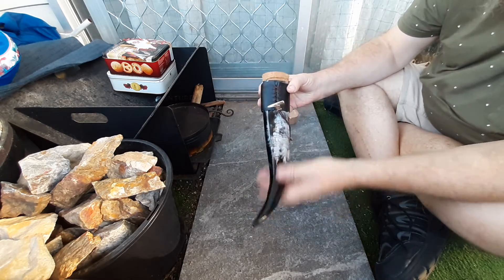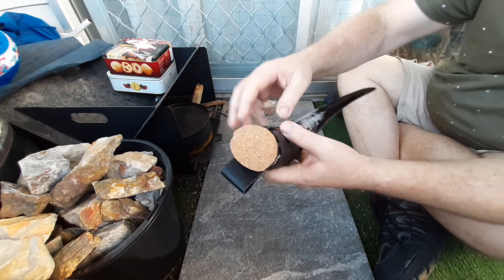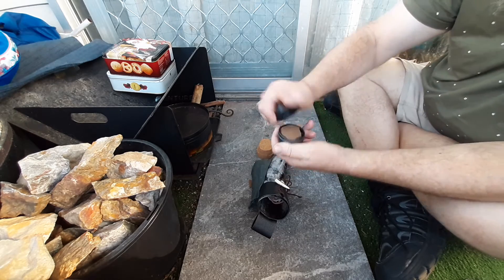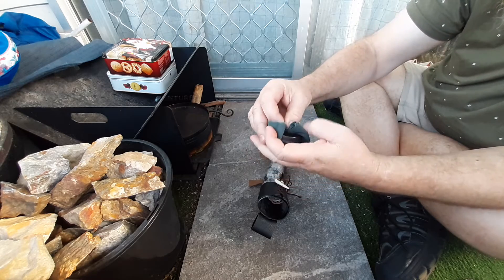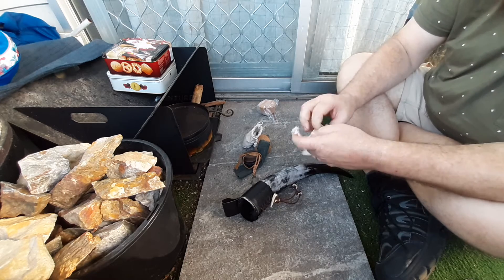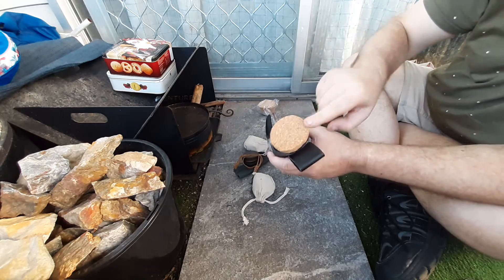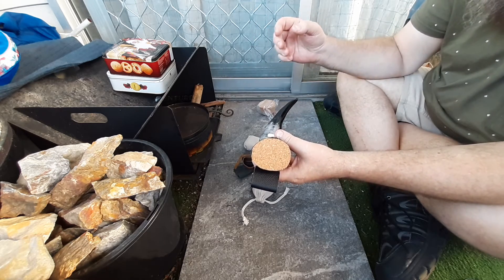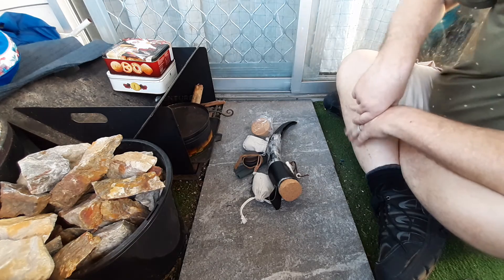finished my buffalo horn tinderbox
I finally got the last pieces to finish off my buffalo horn tinderbox, putting a cork lid on it.